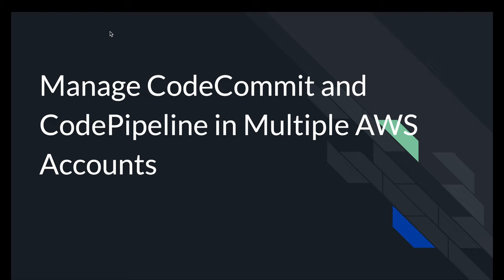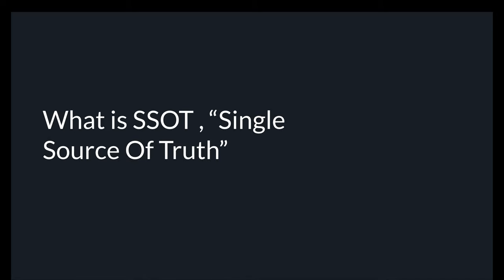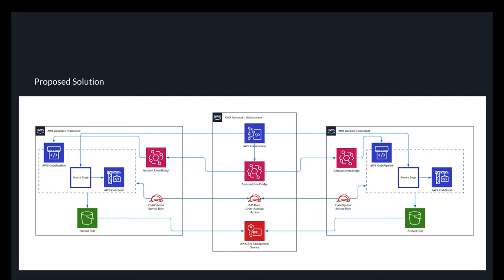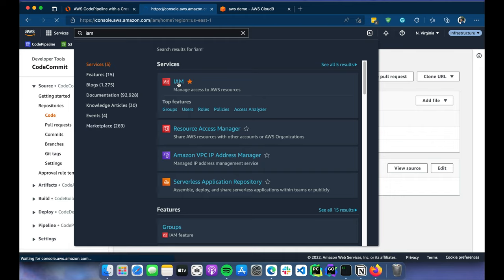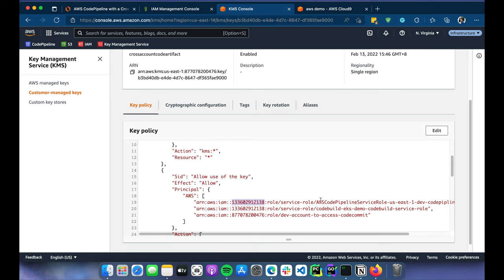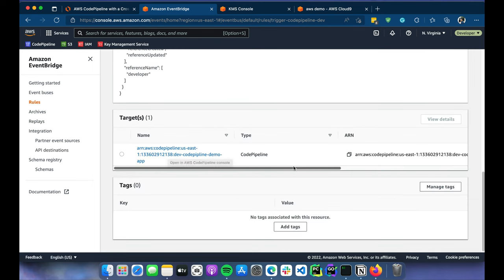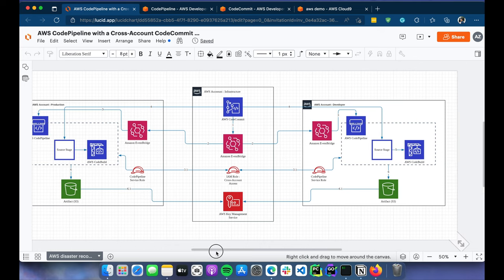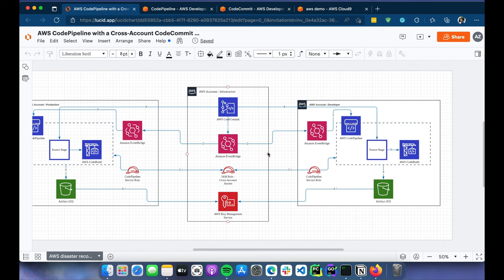Manage CodeCommit and CodePipeline in Cross-Account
This video demonstrates how to set up AWS codepipelines in multiple AWS accounts with a single CodeComit as a single source of truth.
Use this repo to access the IAM policy materials used in this demo.